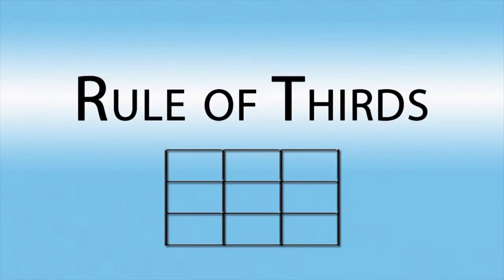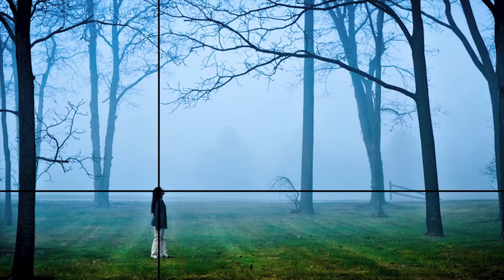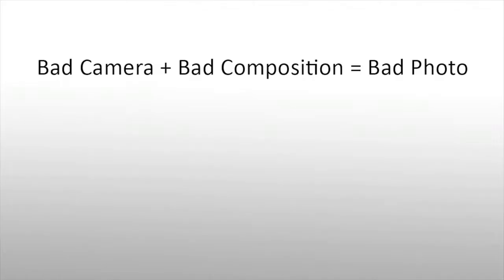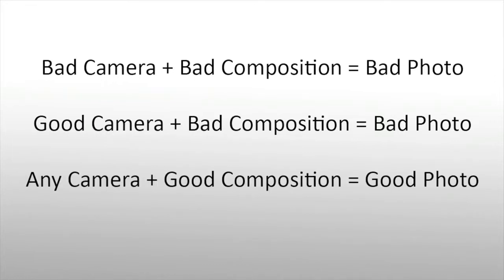Using The Rule of Thirds for Visual Impact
Here you'll find a quick tutorial to help you understand the basics of how to use The Rule of Thirds as a compositional technique to create photographs with greater visual impact.